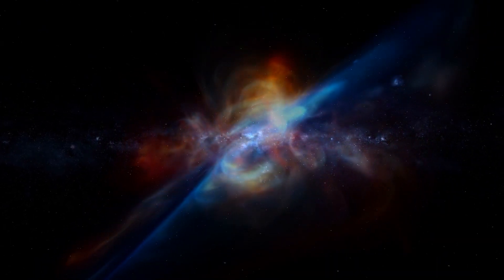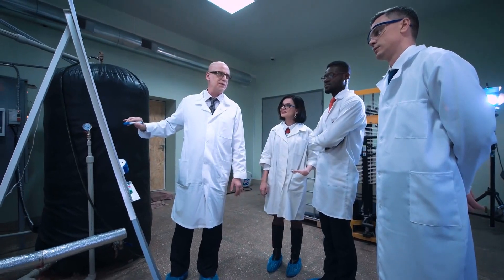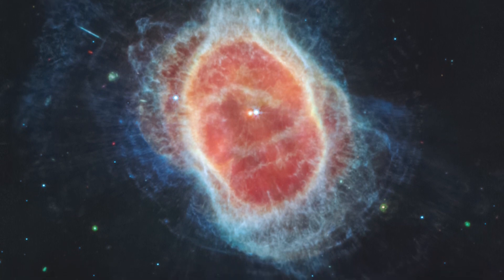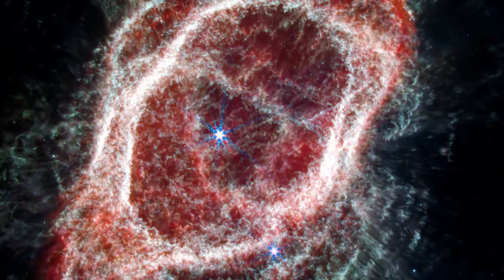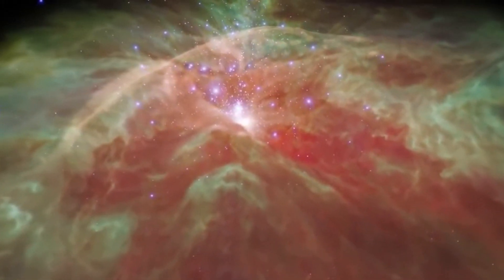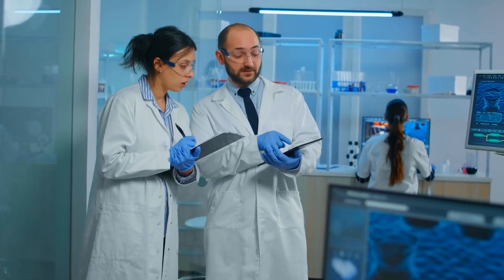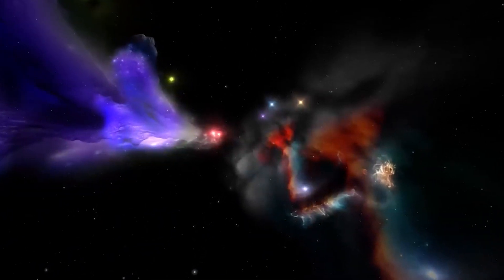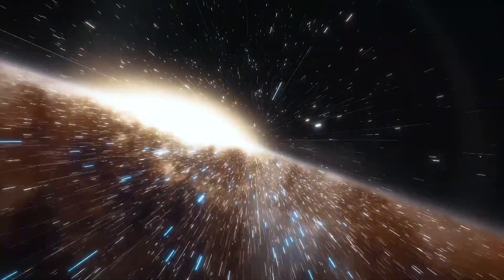James Webb Telescope NEW Image Tour Wolf Rayet 124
Prepare to be amazed as we reveal groundbreaking discoveries that challenge our understanding of the universe's age!

🚀 James Webb Space Telescope Update: In this video, we share the most recent and awe-inspiring discoveries made by the JWST. Brace yourself as we explore a mind-boggling revelation about the age of the universe - a mystery that has fascinated scientists for centuries. The James Webb Telescope, operated by NASA in collaboration with ESA, has revolutionized our perception of space.

🌌 Space News & Beyond: Beyond the James Webb Telescope, we keep you informed on the latest space news, from NASA's missions to ESA Telescope initiatives. Stay updated on the ambitious Mars Colony plans, space exploration updates, and the remarkable Starship program by SpaceX.

🔭 The Hubble Legacy: Discover the awe-inspiring legacy of the Hubble Telescope, which forever changed our perspective on the cosmos. Join us as we pay homage to the pioneers of the Space Race and the indelible mark they left on space exploration.

🌟 Voyager 2 and Beyond: Journey with us as we revisit the Voyager 2 mission and celebrate its incredible achievements. Together, let's explore the wonders of our universe and the mysteries that lie far beyond our reach.

⏳ Unraveling Time & Space: Join the discussion on the age of the universe - how old is our universe? The James Webb Space Telescope's findings open up a new realm of possibilities and spark an intriguing debate among scientists and enthusiasts alike.

🌌 Explore the Cosmos: Embark on an adventure through the cosmos as we venture into the unknown with the James Webb Space Telescope and other cutting-edge space missions. Together, we'll seek answers to the profound questions that inspire humanity's quest for knowledge.

Connect with fellow space enthusiasts in the comments below and let's ignite the spirit of exploration together!